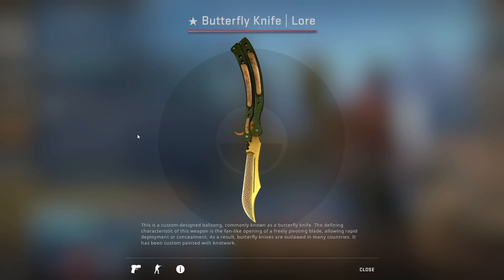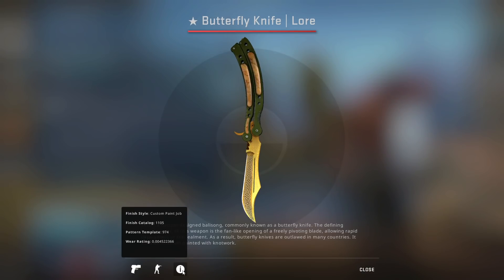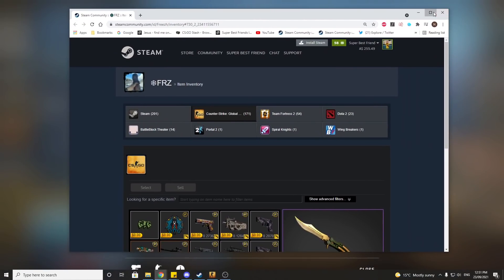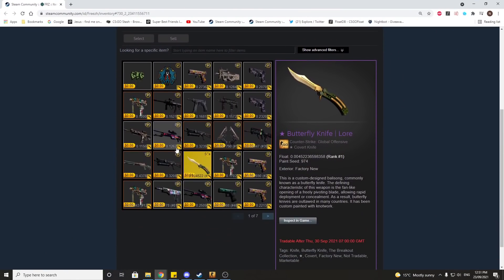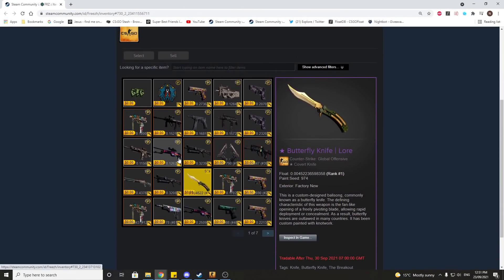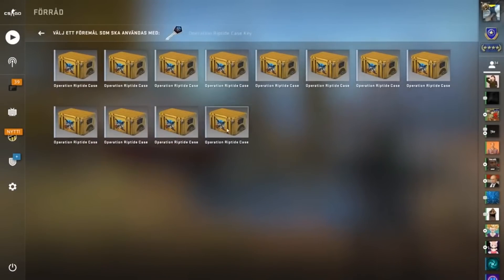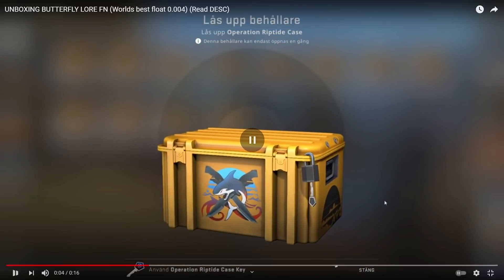He unboxed the #1 Lowest Wear Butterfly Knife Lore (0.004 float) | Heyzeus Clips